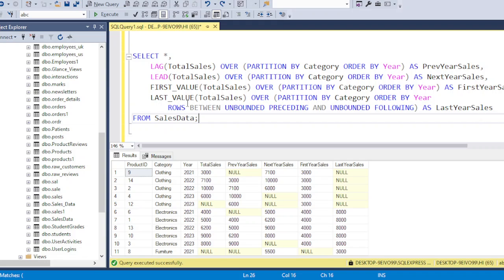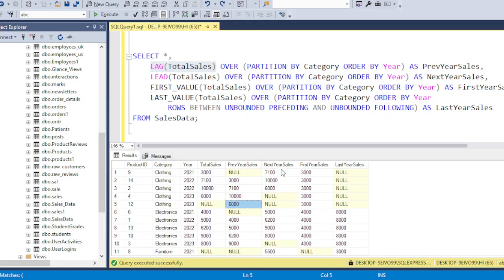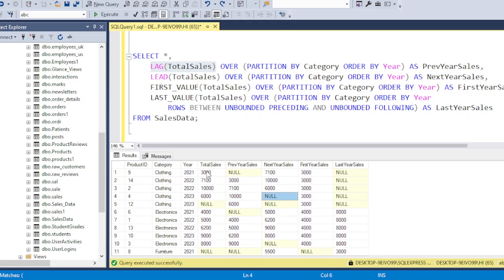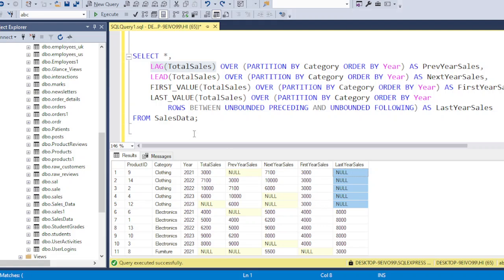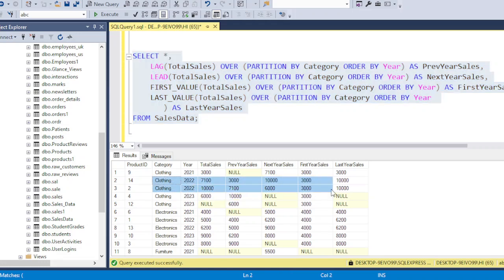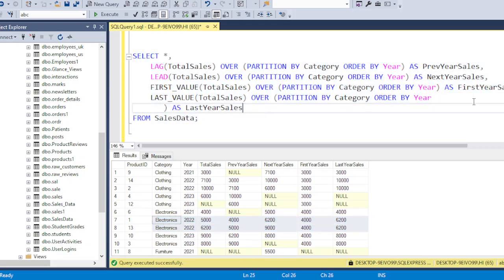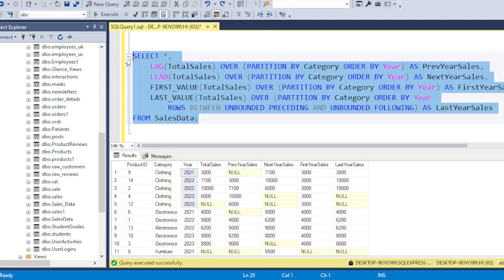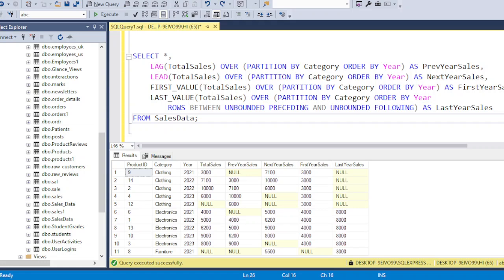SQL Value Window Functions | LEAD, LAG, FIRST_VALUE, LAST_VALUE with Practical Examples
🧠 Master value window functions in SQL:
Learn how to use LEAD(), LAG(), FIRST_VALUE(), and LAST_VALUE() to compare values across rows without self joins!

🔍 Perfect for:
✔️ Time-based comparisons
✔️ Detecting value changes
✔️ Calculating growth or drop

✅ You’ll learn:

LEAD() and LAG() for next/previous row values

FIRST_VALUE() and LAST_VALUE() within partitions

IGNORE NULLS and frame boundaries (advanced)

📊 Use cases covered:

Stock price changes

Daily sales vs previous day

First/last purchase in each region